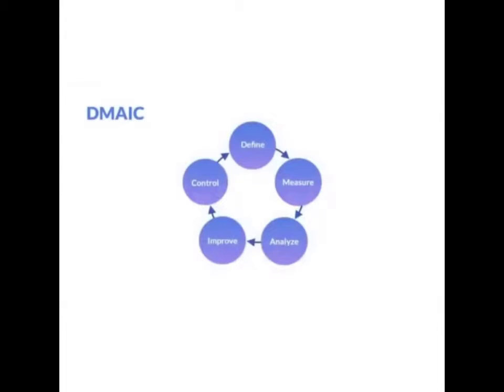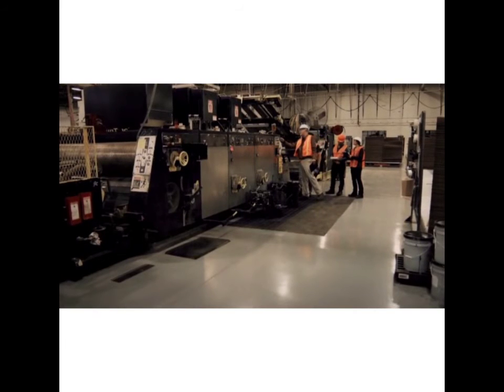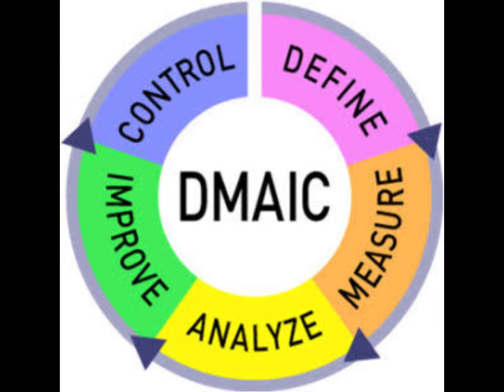Video simulation of DMAIC Approach